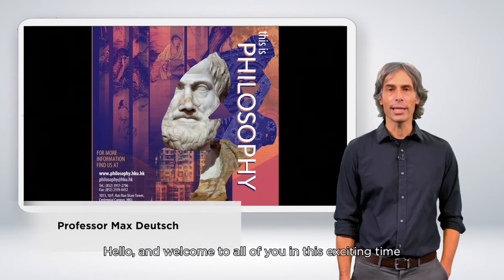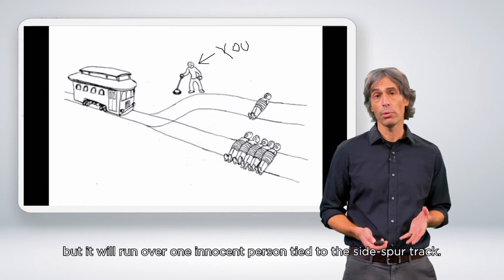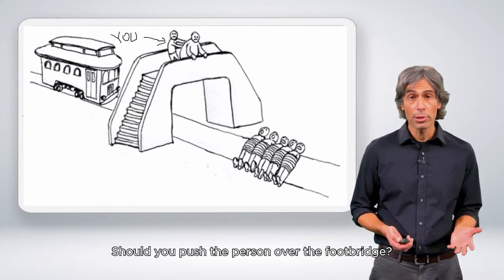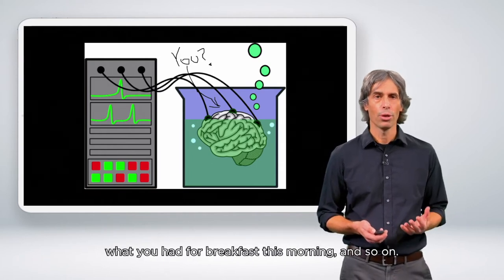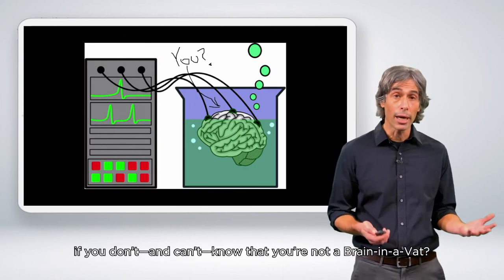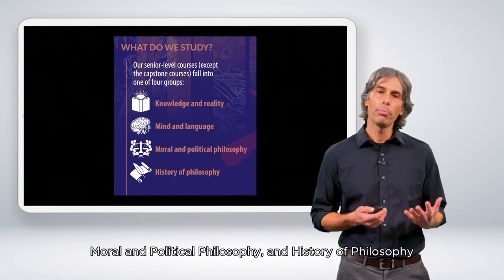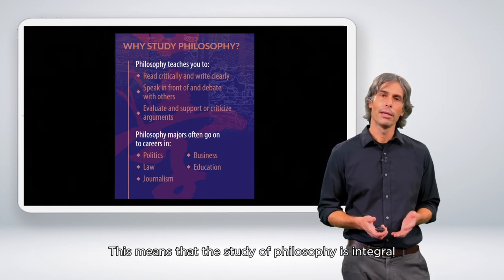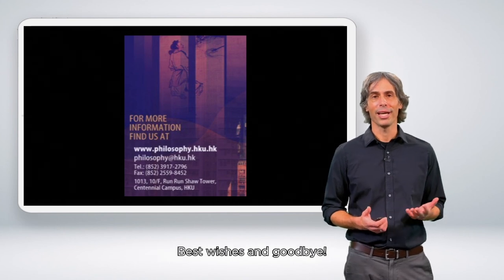HKU Faculty of Arts: Philosophy Major and Minor